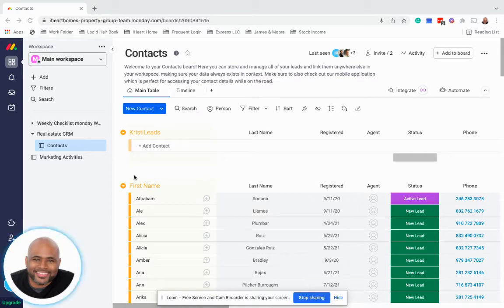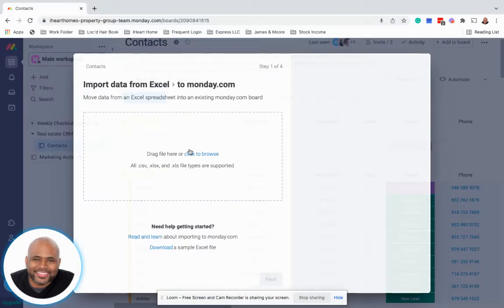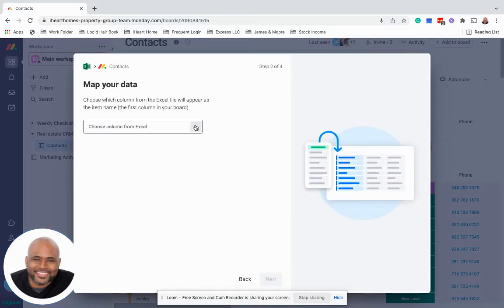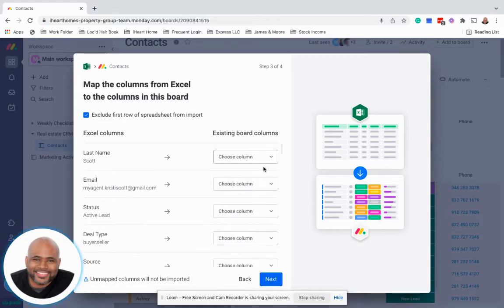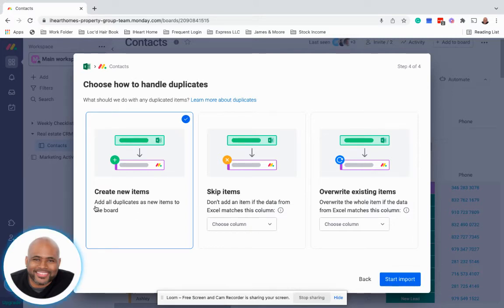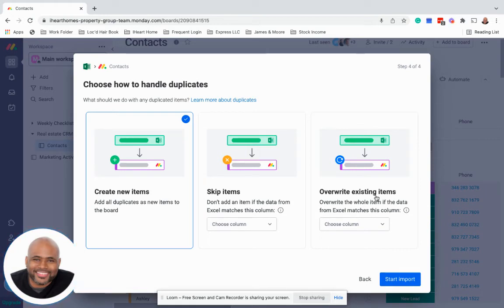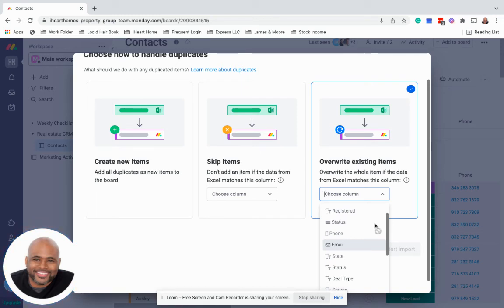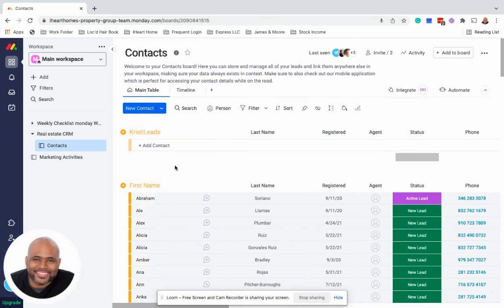Import Leads to Monday.com CRM | Tutorial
In this Monday.com tutorial for beginners, I share how to import leads into Monday.com.

Monday.com is a leading project management software that offers an awesome CRM solution for small business owners.

Here are the chapters we are covering in this video:
0:00 Intro
1:00 How to import
2:10 How to Map Columns
3:30 How to handle duplicates
6:00 What import looks like DONE!